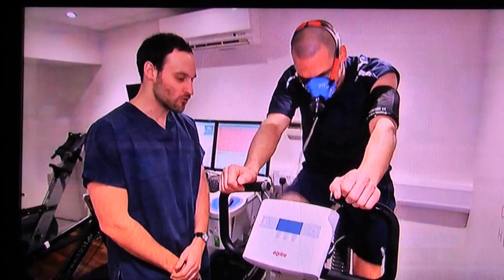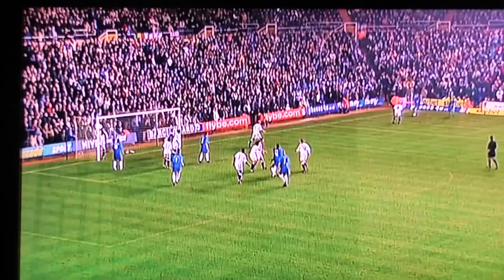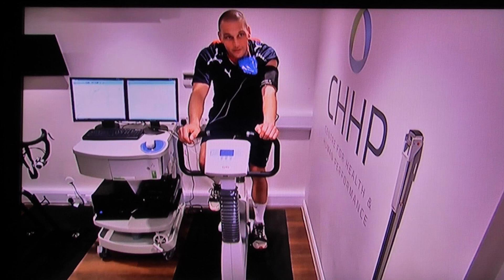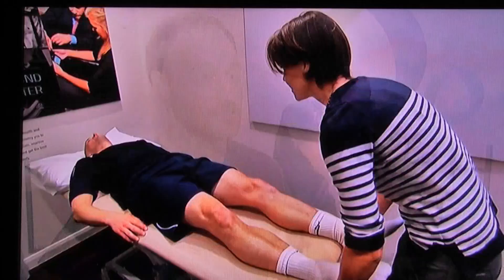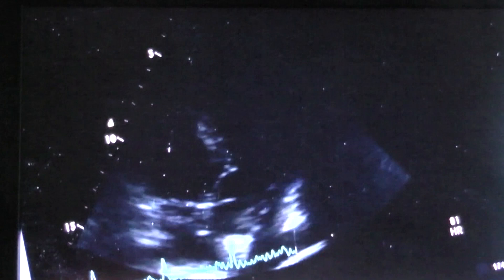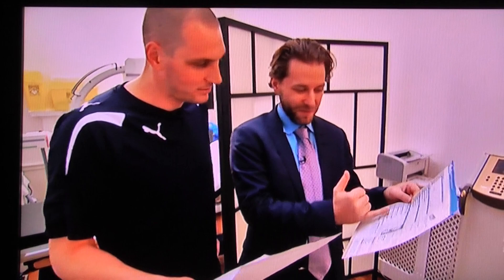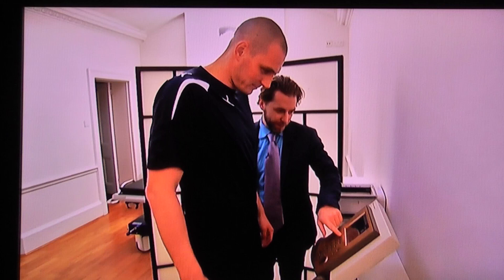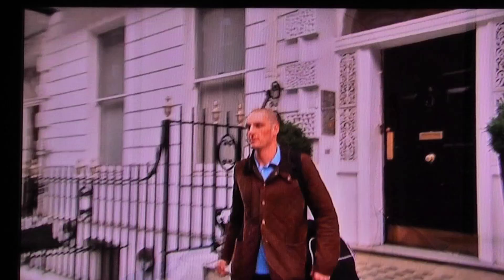Sky Sports Clip on Football Medicals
Dr Jack Kreindler stated that the main causes of problems with the medical are hips and knees. GaitSMART is a new sensor-based technology to analyse all lower limb movement. The analysis can take place in any environment and the results are available immediately.
Mr John Timperley, the President of the British Hip Society, operates 2 gaitSMART systems at his hospital in Exeter and is an advocate of pre and post testing for all hip patients.